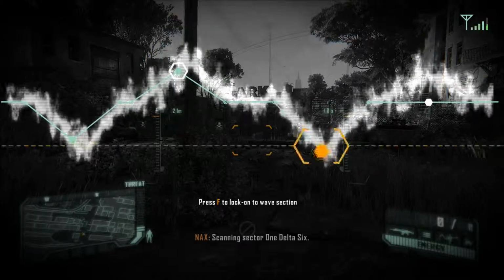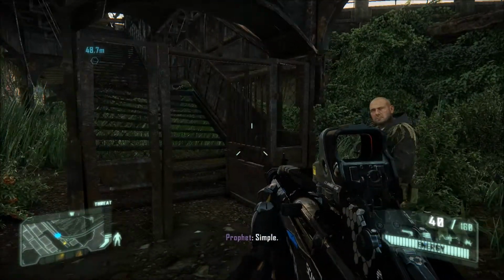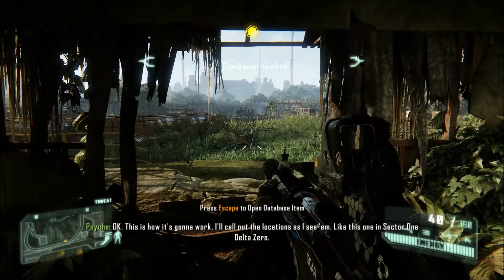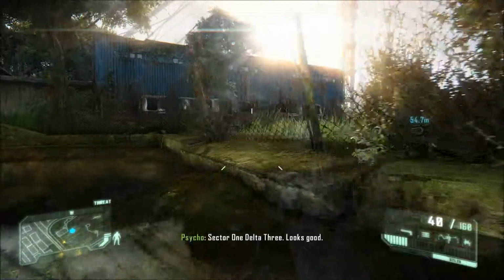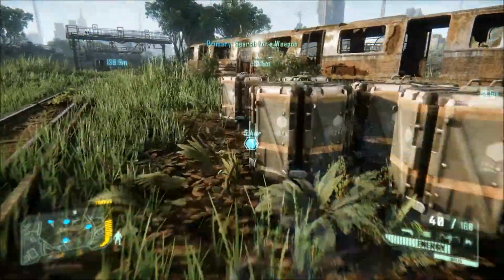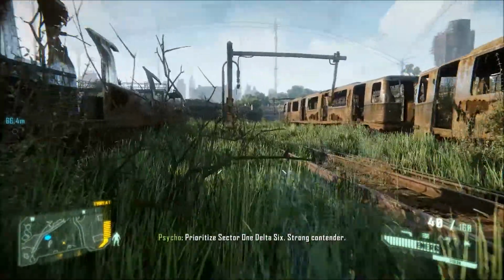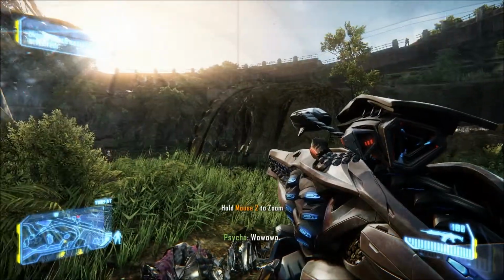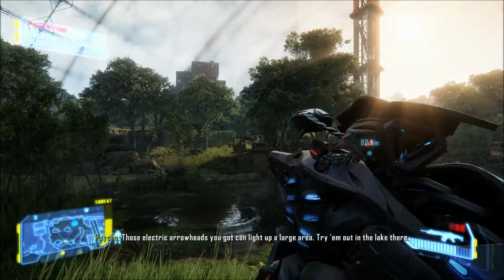Crysis 3 Maxed out on my new 1080 p monitor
Crysis 3 Maxed out no aa

FPS
Min 21, Avg 28, Max 49

Pc specs
GPU: Power Color HD 7850 (reference model stock)
CPU: Core i5 3570 3,4 ghz
RAM: 8 GB Kingston Value Ram
MOBO: Asus PZ77-M
HDD: Western Digital Caviar Black 1 TB
PSU: 600 Watt Cooler Master 80 Plus
CASE: Cooler Master Gladiator 600
MONITOR: Samsung S27C350 1920*1080